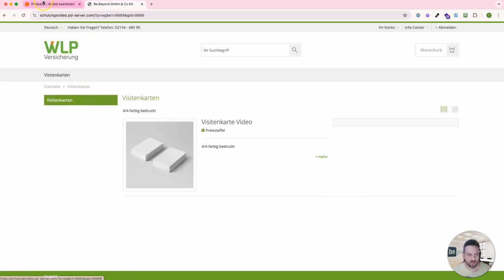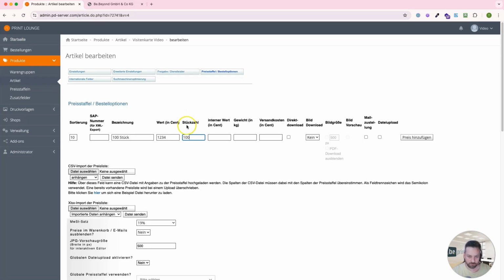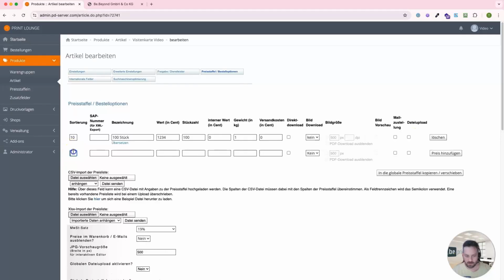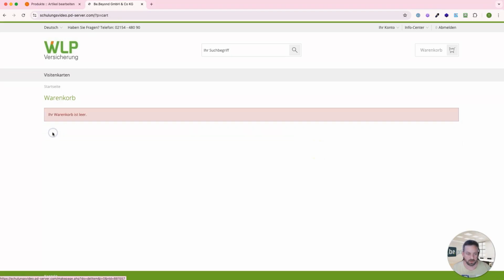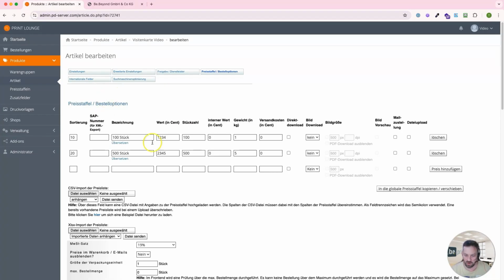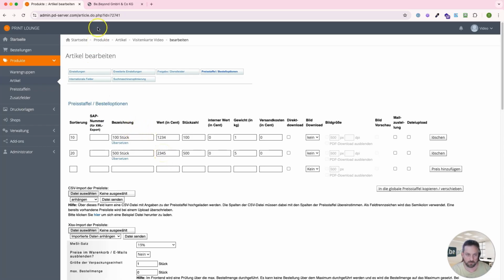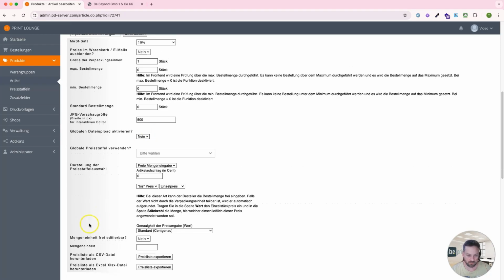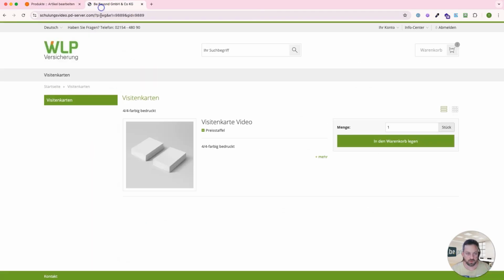1.4 Article and Price Tiers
Tasks for this video:

1.) Add a fixed price tier to the article
2.) Check your article in the frontend
3.) Activate the “free quantity input” option for the article
4.) Check your article again in the frontend

This video was translated with the support of artificial intelligence.